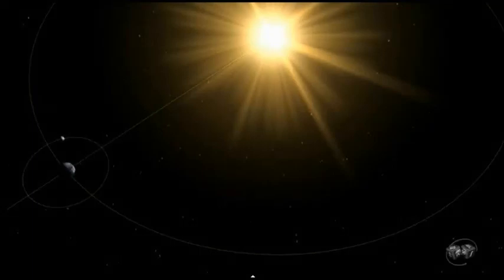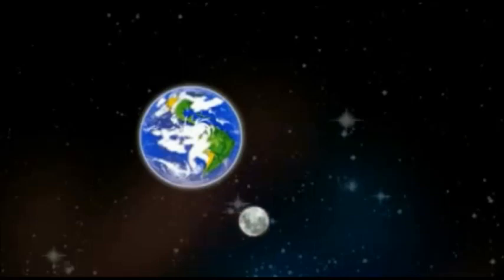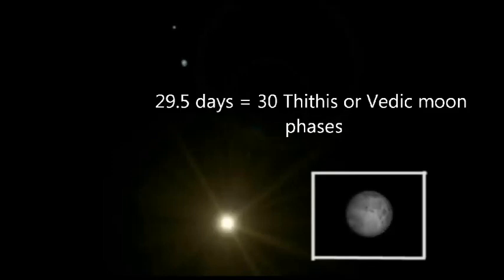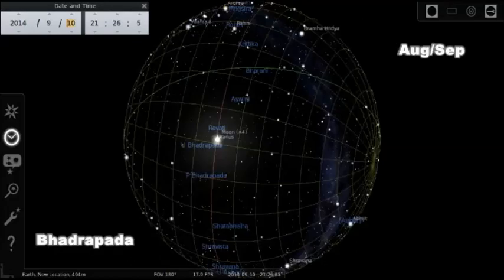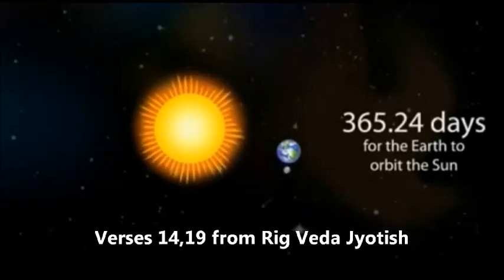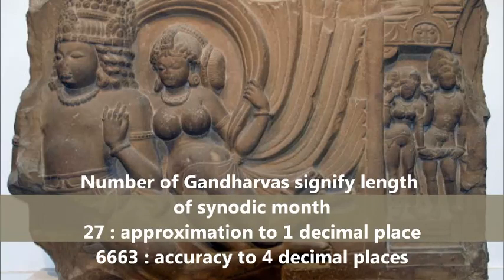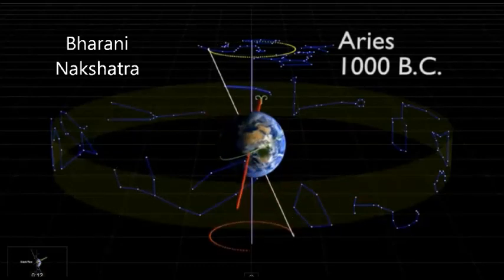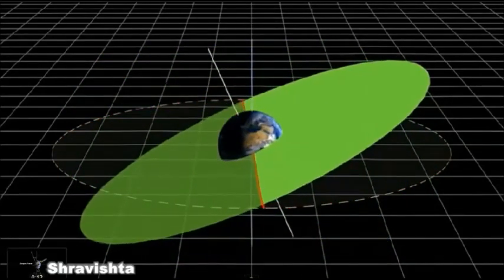Why Nakshatras are 27 in number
Approximation for conventional usage and refinement in higher scales is one landmark of arithmetic in Vedic astronomy. See how overlapping cycles of synodic and sidereal lunar months create stunningly accurate estimates which come close to modern day understanding of astronomical phenomenon